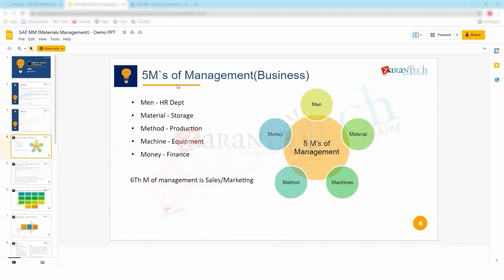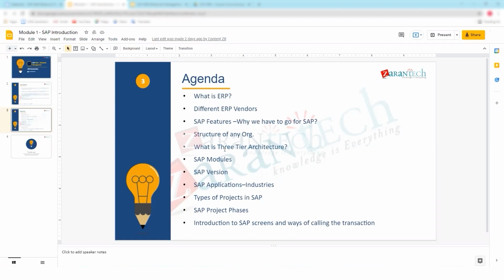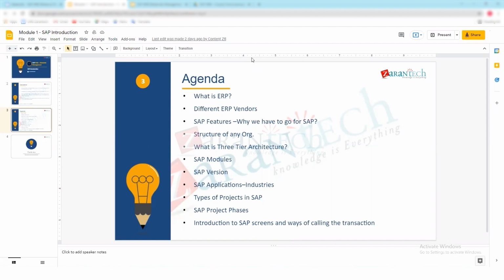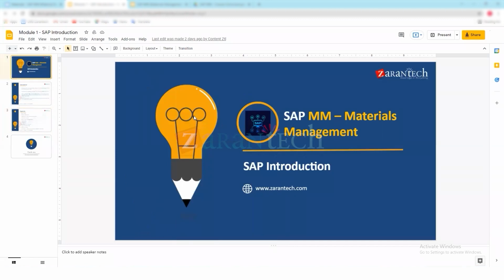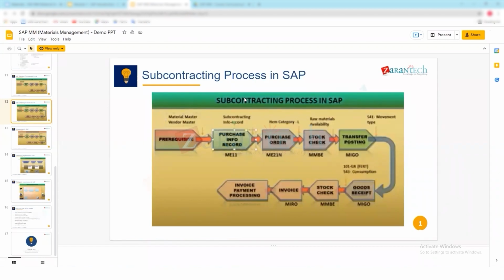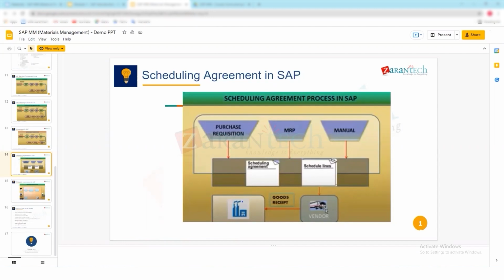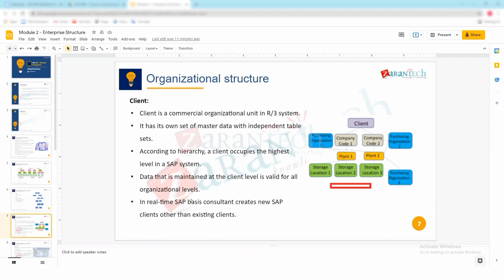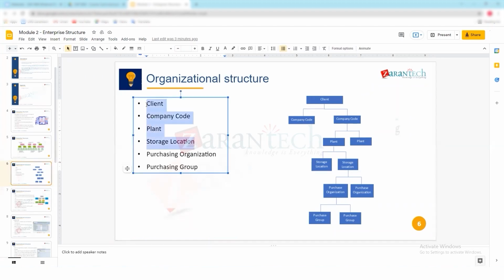Introduction to SAP Material Management (MM) | ZaranTech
In this video on "SAP Material Management," we'll dive into the core functionalities and processes of the SAP MM module. Whether you're new to SAP or looking to enhance your knowledge of Material Management, this video is for you. We'll explore key concepts, features, and benefits of SAP MM, including procurement, inventory management, material master data, and invoice verification.

✅ What is SAP ECC MM (Material Management)?
SAP ECC MM (Material Management) is a module within the SAP ERP (Enterprise Resource Planning) system that focuses on managing materials and resources within an organization. It encompasses various functions related to procurement, inventory management, invoice verification, and material valuation.

✅ About the SAP ECC MM (Material Management) Training?
SAP ECC MM (Materials Management) Training is a comprehensive program designed to equip individuals with the knowledge and skills required to effectively manage and optimize the procurement and inventory management processes within an organization using the SAP ERP system. This course covers the fundamental concepts, best practices, and hands-on experience necessary to become proficient in SAP ECC MM, making participants valuable assets to businesses seeking efficient materials management.

✅ Benefits of this, SAP ECC MM (Material Management) Training
👉You will learn to understand the fundamental principles and concepts of Materials Management within the SAP ECC environment.
👉You will learn to efficiently manage the end-to-end procurement cycle, from creating purchase requisitions to processing goods receipts and invoice verifications.
👉You will learn to effectively manage and maintain master data, including material master records, vendor master records, and purchasing info records.
👉You will learn to optimize inventory management processes, including handling goods issues, goods receipts, and stock transfer transactions.

✅ Features of SAP ECC MM (Material Management) Training
👉 Course Duration - 28Hrs
👉 Assessments
👉 Lab Documents
👉 E-Books
👉 Certification Guides
👉 Configuration Docs
👉 Cheat Sheet